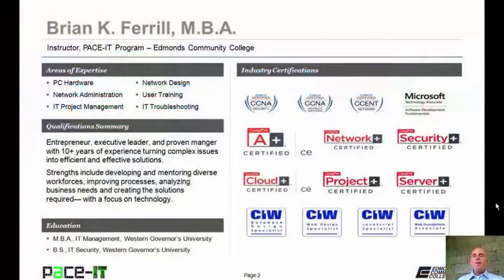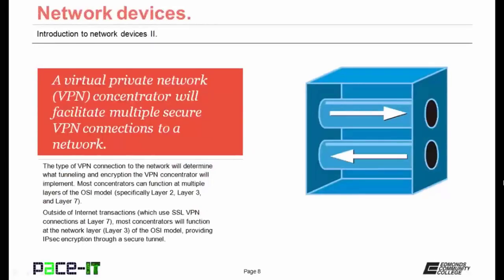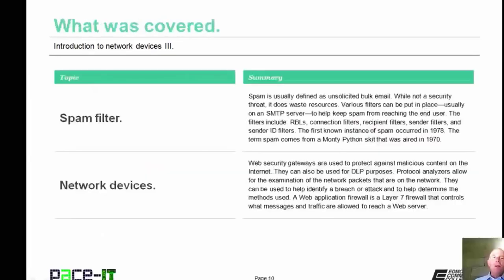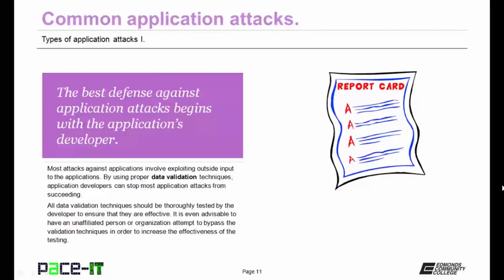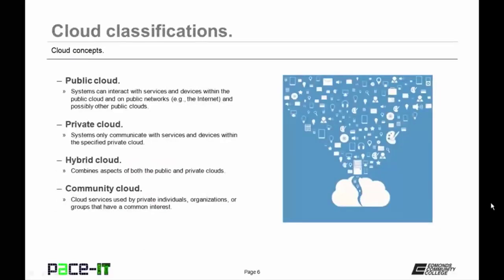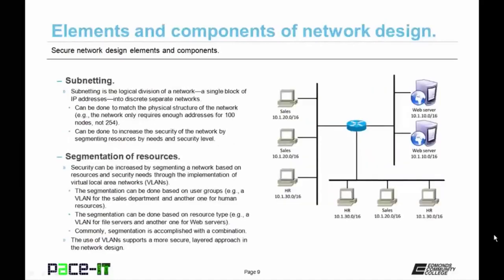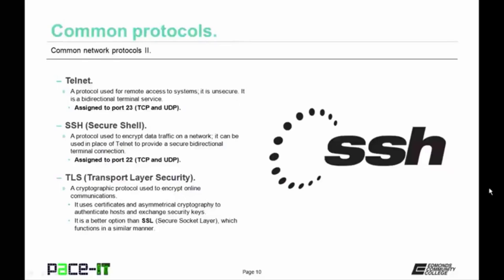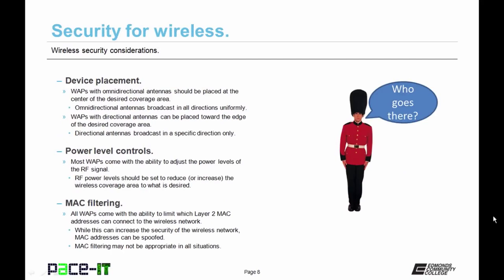CompTIA Security Full Course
In this complete compTIA security+ course you will learn everything you need to know about IT / cyber security. Every topic of IT Security has been presented in a very comprehensive manner. Take this course to prepare yourself well to sit for the compTIA security+ exam.

Topics Discussed
           Introduction to Network Devices (part 1) (0:00)
           Introduction to Network Devices (part 2) (8:06)
           Introduction to Network Devices (part 3) (15"50)
           Secure Network Administration Concepts (34:00)
           Cloud Concepts (41:00)
           Secure Network Design Elements and Components (48:00)
           Common Network Protocols (part 1) (55:20)
           Common Network Protocols (part 2) (1:01:00)
           Common Network Protocols (part 3) (1:08:00)
           Wireless Security Considerations (1:13:54)
           Risk Related Concepts (part 1) (1:23:12)
           Risk Related Concepts (part 2) (1:29:43)
           Risk Related Concepts (part 3) (1:36:08)
           Integrating Data and Systems w Third Parties(21:50)
           Risk Mitigation Strategies (1:41:27)
           Basic Forensic Procedures (1:46:17)
           Incident Response Concepts (1:54:15)
           Security Related Awareness and Training (1:59:38)
           Physical Security and Enviornmental Controls (2:08:03)
           Disaster Recovery Concepts (2:15:46)
           Risk Management Best Practices (2:23:30)
           Goals of Security Controls (2:30:54)
           Types of Malware (2:37:02)
           A Summary of Types of Attacks (part 1) (2:43:23)
           A Summary of Types of Attacks (part 2) (2:52:43)
           A Summary of Social Engineering Attacks (2:59:15)
           A Summary of Wireless Attacks (3:07:27)
           Types of Application Attacks part 1
           Types of Application Attacks part 2 (3:10:51)
           Security Enhancement Techniques (3:15:33)
           Overview of Security Assessment Tools (3:22:21)
           Vulnerability Scanning vs Pen Testing (3:30:28)
           Application Security Controls and Techniques (3:37:10)
           Mobile Security Concepts and Technologies (part 1) (3:45:00)
           Mobile Security Concepts and Technologies (part 2)(3:52:00)
           Solutions Used to Establish Host Security (3:56:20)
           Controls to Ensure Data Security (4:04:00)
           Mitigating Risks In Alternative Environments (4:12:00)
           Summary of Authentication Services (4:21:20)
           Authentication and Authorization Basics (part 1) (4:28:00)
           Authentication and Authorization Basics (part 2) (4:35:00)
           Security Controls for Account Management
           Introduction to Cryptography (part 1)  (4:44:00)
           Introduction to Cryptography (part 2) (4:52:00)
           Cryptographic Methods (part 1) (5:00:00)
           Cryptographic Methods (part 2)(5:05:44)
           Introduction to Public Key Infrastructure (part 1) (5:13:00)
           Introduction to Public Key Infrastructure (part 2) (5:19:00)